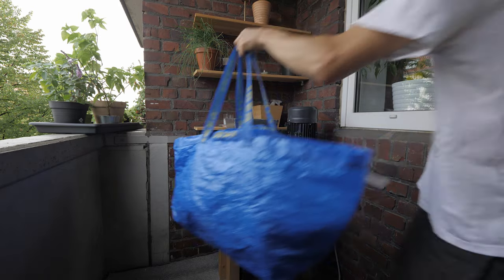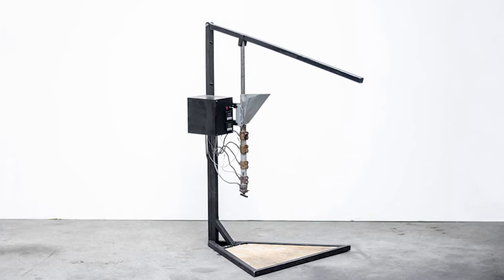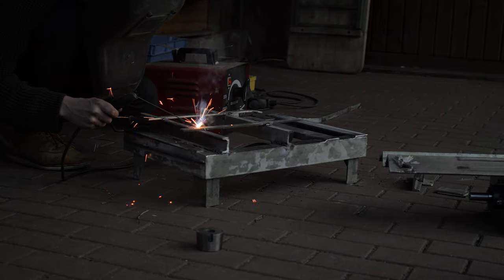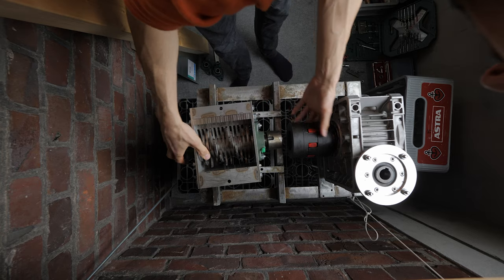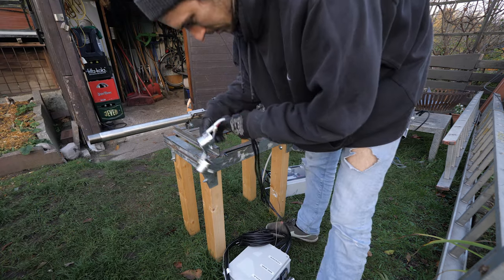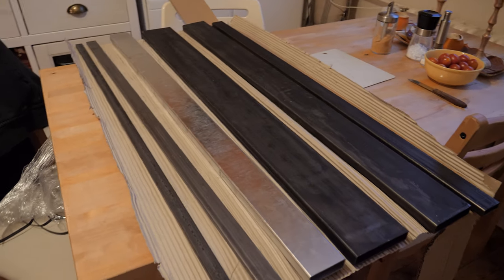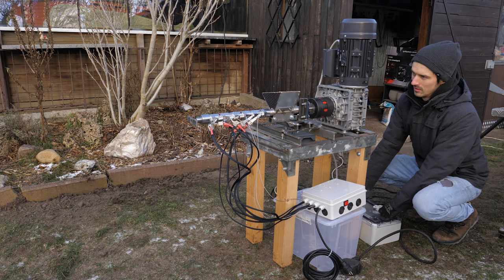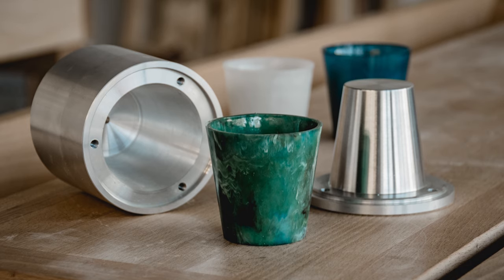Building The Precious Plastic Extruder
Super keen to share this with you!
And thanks to my mate for helping out building this extruder.
We had lots of fun extruding this first small piece and testing how the machine performs.
It was around 0°C, so things were not easy to heat up.
Super keen for the warmer weather and longer days to come around!
Peace 😃